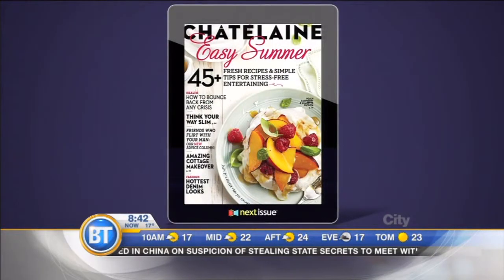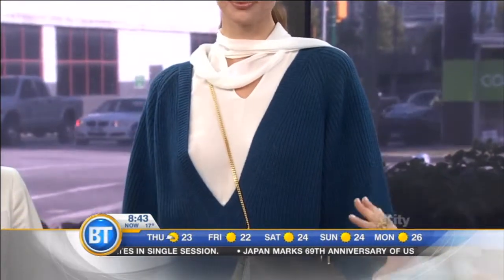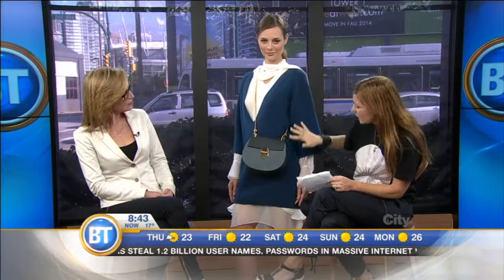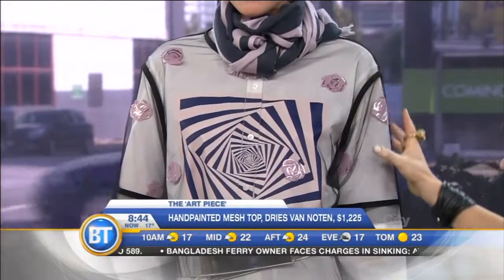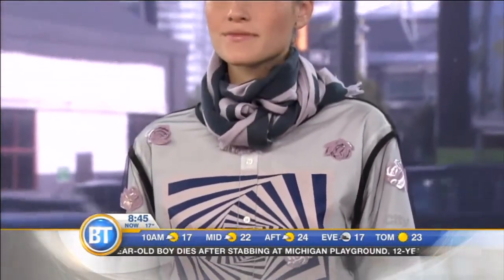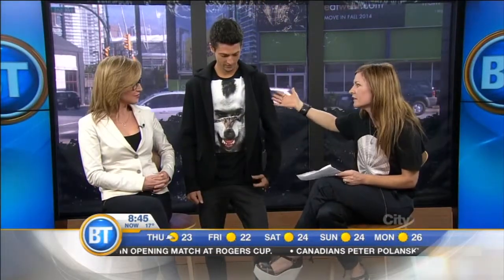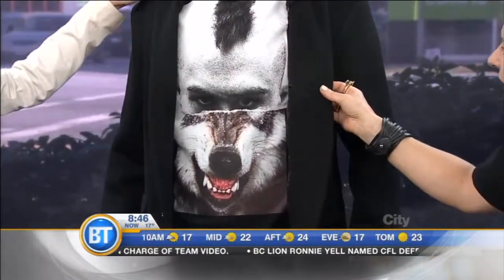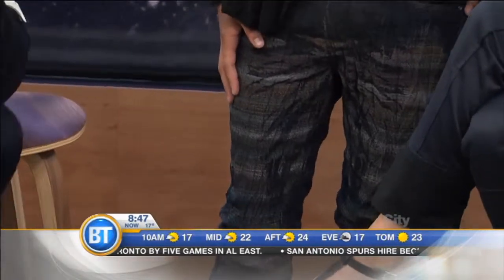La Dolce Vita!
This swanky fundraiser fashion show benefits Emily Carr's industrial design program. What you see will rev you up and inspire your sense of style. Chatelaine Style Expert Susie Wall gives us a sneak peek on BT tomorrow.